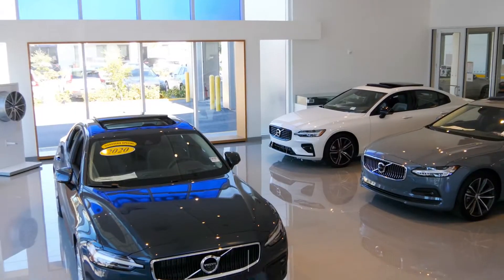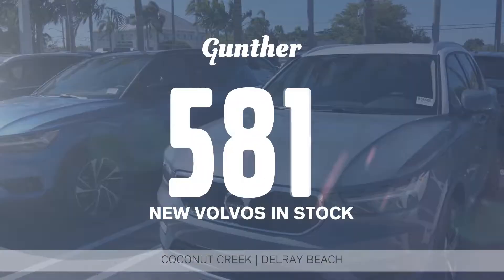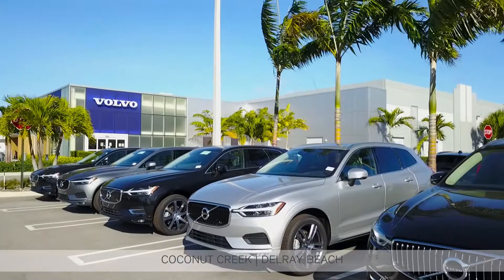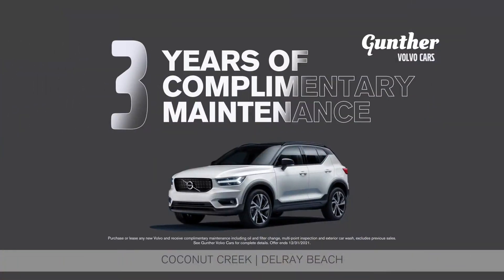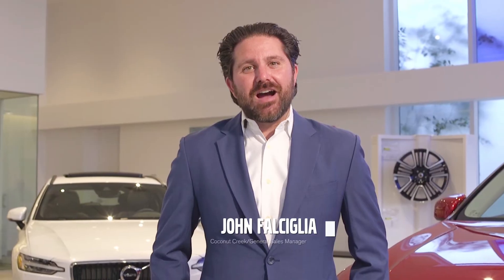Gunther Volvo Cars February 2021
You gotta get to Gunther Volvo Cars for YOUR new Volvo.
With over 700 new Volvos in stock for you to choose from.
Gunther has your new Volvo at one of our convenient facilities
In Coconut Creek and Delray Beach.
And every new Volvo from Gunther comes with
3 Years of Complimentary Maintenance included.
Get your new Volvo from America’s Largest Volume Volvo Dealer.
Click, Call, or come by today.
For car buying done your way,
You gotta get to Gunther!
For over 50 years serving Florida for all your automotive needs.